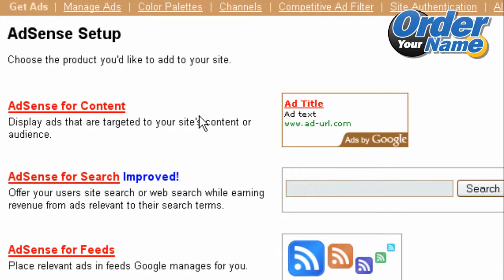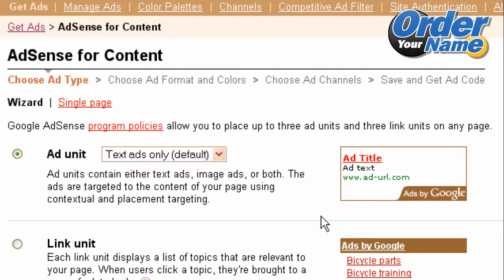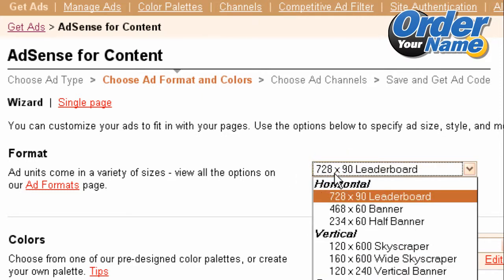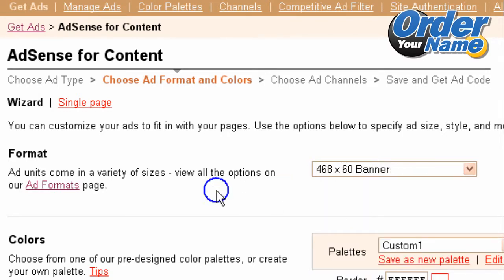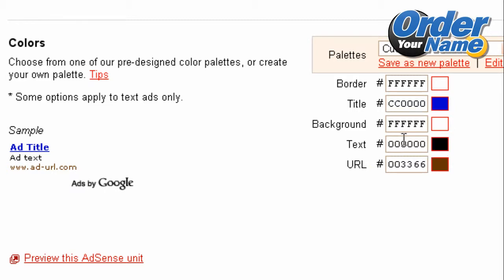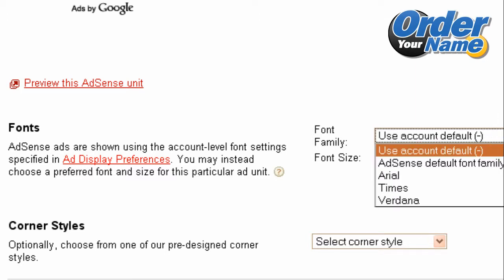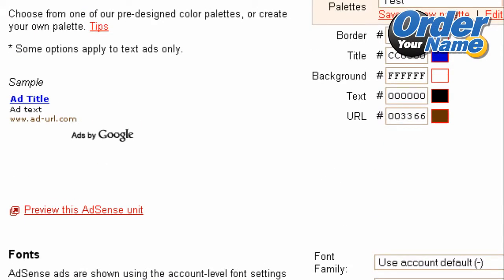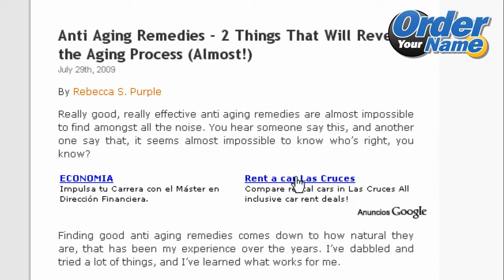OrderYourName.com - WordPress Adsense Setup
- Cheapest domains on the Net.

Once you have setup your AdSense account, then you can just go and then put in your email name and password and sign in to your account.

Once you've logged in, just click on the AdSense Setup tab, and then you'll see a screen here that asks you to choose which type of AdSense ads you want to display. The most common type of ad is AdSense for Content. But you can also use AdSense for Search, put a little Search Box onto your website or blog, and you can also put AdSense in RSS Feeds and also on parked domains. So, I'm gonna click on AdSense for Content.

And the next thing AdSense is gonna ask you is if you want to display an ad unit or a link unit? An ad unit will display the complete ad, whereas a link unit will display only the category of ads, and when you click on, for example, if I click on 'bicycle parts', I'll be taken to another page with the actual full ads.

Also, under ad unit, you can select to display text ads only, text and image ads, or image ads only. In most cases, you can choose either 'text ads only', which is the default setting, or 'text and image ads'. And then you can just click on Continue. So here, you can choose the different formats of ads that you want to display on your website or blog. Now, if you've never used any type of advertising program before, and so you may not be familiar with all these ad dimensions, so what you want to do is click on the link here for ad formats, and you can see here exactly how all those different ad formats look like.

So now I'm gonna select a 468 by 60 banner. I'm gonna scroll down. And then I can customize my ad. Alright? So if I want to give my ad a border, I can just click on this, and you can see that the border has now changed. So I'm gonna give it a blue border. And I'm gonna edit the title as well. I'm gonna give it a red title. Alright? Or you can also choose to have no borders, actually, by selecting the border color as white. Alright, and you can continue to edit all these color codes right here. And if you think you're gonna be using the exact color codes later on for a different website, then you can just save these color codes as a new palette.

Okay? So I can see that the palette has been created, and you just scroll down, you can preview this AdSense unit. And this is how the layout and colors of your AdSense ad will look like. And you can also choose what types of fonts are used on your AdSense ad. By default...by default, you could -- if you want to use the default font, then you can just leave as 'Use Account Default', or you can change it to Arial, Times, or Verdana, and then you can also change the size of your AdSense ads, but in most cases you just want to leave these as the default settings.

And then finally, you can also select a corner style, if you want square corners, slightly rounded corners, or very rounded corners. But in the case of this ad, I've chosen not to display the actual border of the ad by setting the border color to white, so I'm gonna put, I'm just gonna leave this with no options here, and then the final option is that if AdSense cannot find suitable advertisers who have ads, then what do they do with that particular ad space? You can show public service ads which is the default, or if you have ads, banner ads in a different URL, then you can put in the URL here. Or you can fill the space with a solid color. So I'm gonna leave it as default and click on Continue.
So in the next step, you need to create channels. Channels are used to track ads in case you have more than one website. When you have a single website, it's pretty straightforward. Any income that you get is probably from that one website. But when you have multiple sites, or if you want to test multiple different pages on one site, then you can just create a new channel. And you can do that by clicking on Add New Channel, and enter a channel name.

Okay? So you see that a channel has been selected, and then just click on Continue. And then AdSense will prompt you to save this particular ad into your AdSense account, and you can name it anything you want, actually. But I prefer to put the...website name in front, followed by the dimension of the ad, because this will help me identify which ads that I want to display later on when I have many different ads, and then finally click on Submit and Get Code.

Okay, so your AdSense unit has been created, and what you need to do now is to actually copy this code and put it on to your website or your blog, and I'm gonna show you how to paste, copy this code, and paste it into a WordPress blog. In your WordPress dashboard, the easiest way to put ads is to put it into the content itself, by putting it into the individual post, so if you have already created some content in the past, then you can just add your AdSense codes inside.
Okay, so I